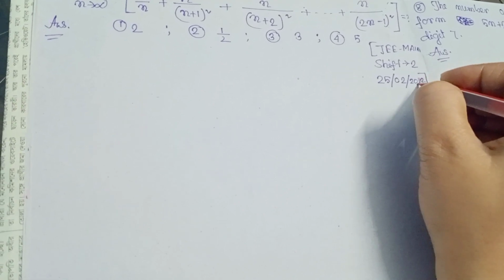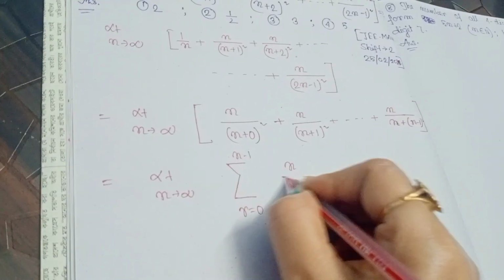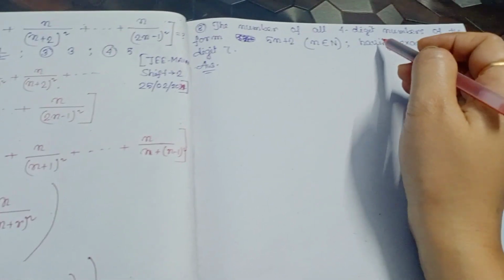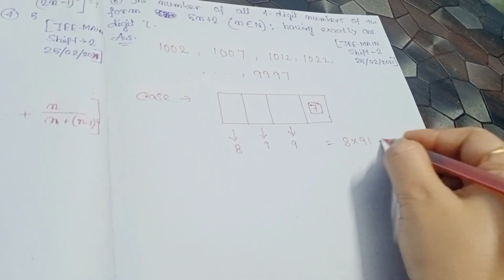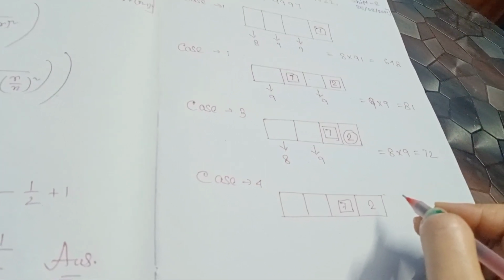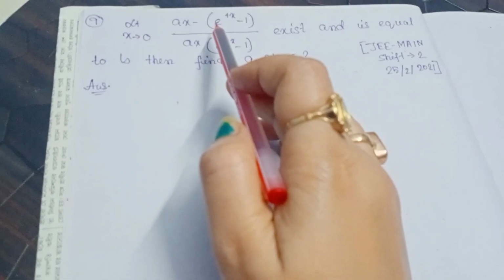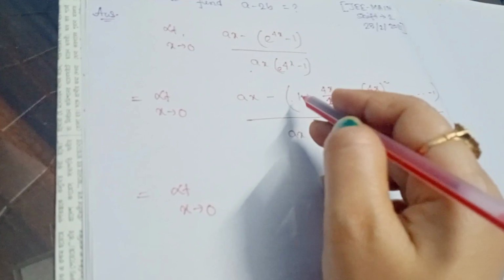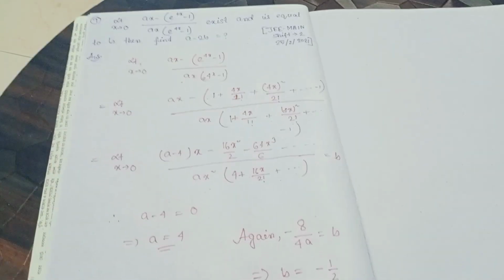25/02/2021 JEE-MAIN solution of Shift-2..